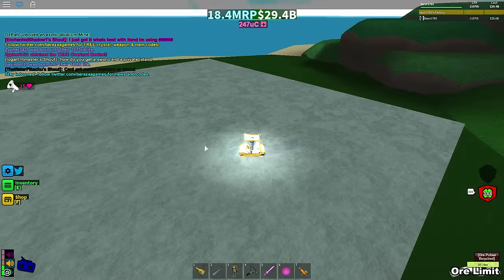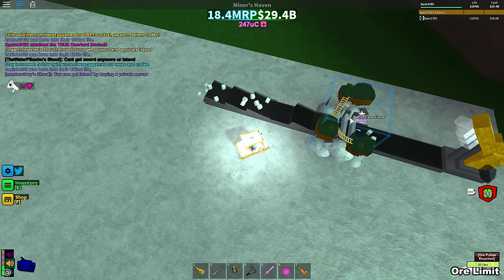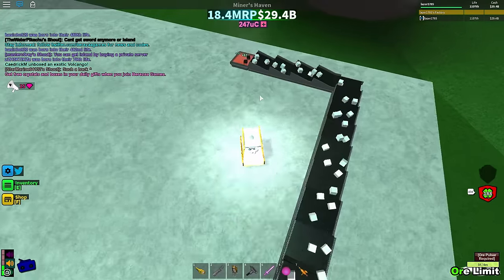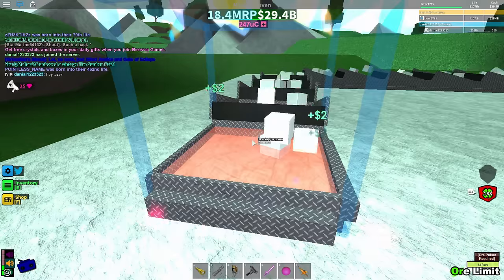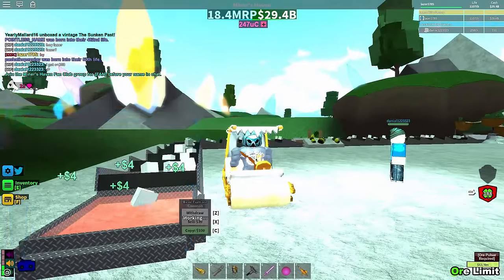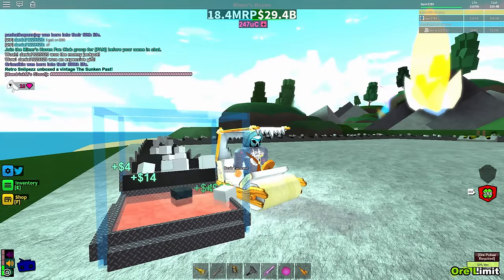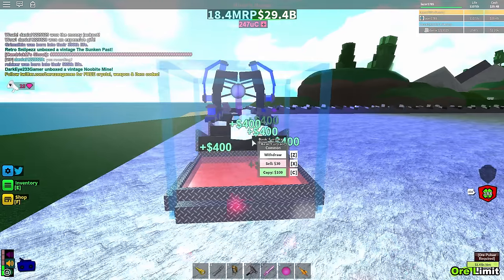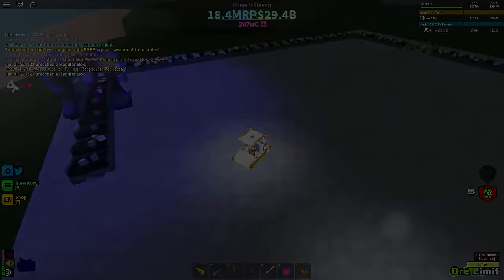Miners Haven Reborn item: Astral Predicter